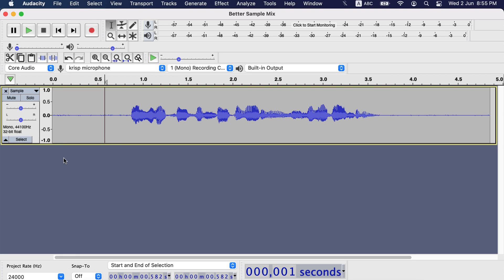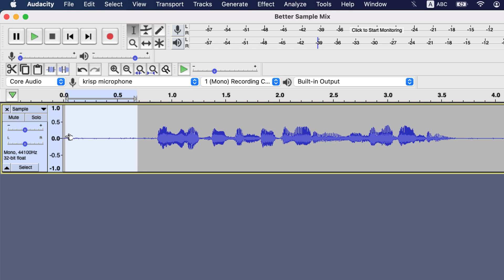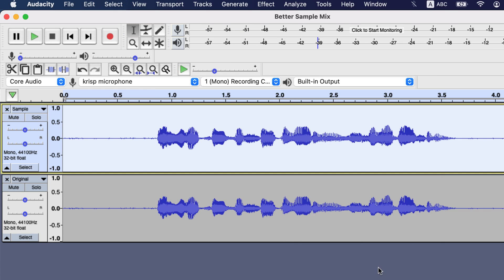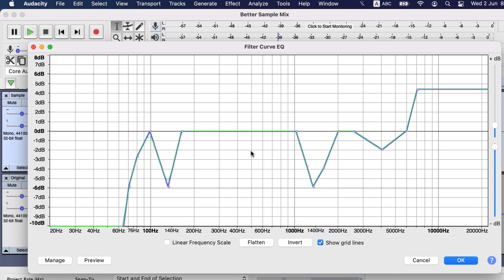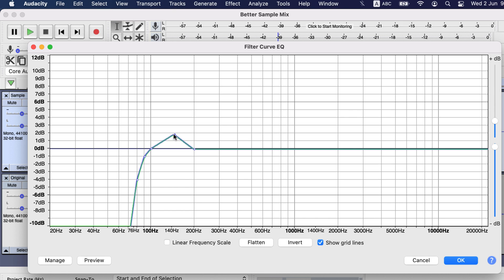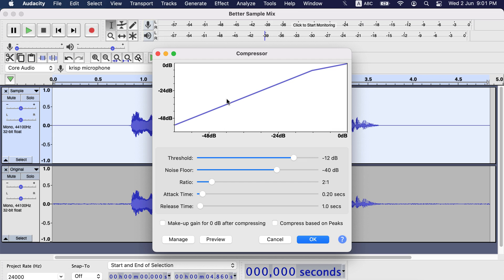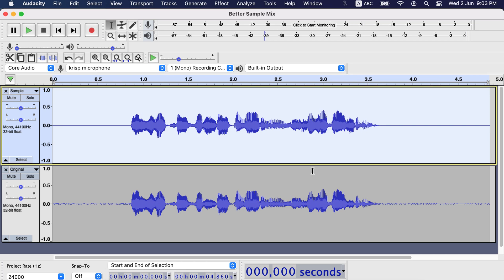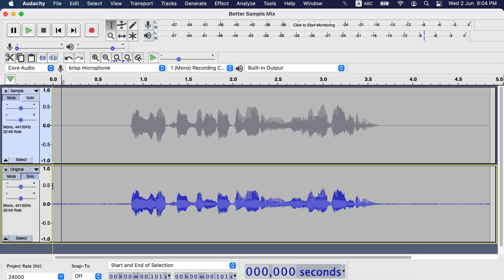How to make your voice sound better in Audacity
How to make your voice sound better in Audacity. Audacity can be the answer to your question about how to make your voice sound good. I make my voice sound better in Audacity using these simple steps. You can make a significant improvement over your audio using Audacity as a beginner.

This way, you can make your audio quality better in podcasts, voice-over, and YouTube videos. Sound recording can always become better in post-processing. Of course, your recording quality will set the limit of how good it can be, but proper application of audio editing takes it a long way.

If you know how to record and edit using Audacity, you can follow this beginner-level tutorial easily. I have used Audacity 3.0.2 to make this video. This process will also work with Audacity 3.1.2, 3.0.4, 3.0.0 and 2.4.2